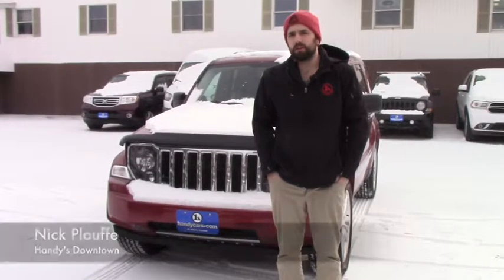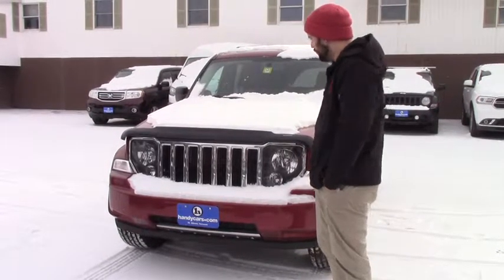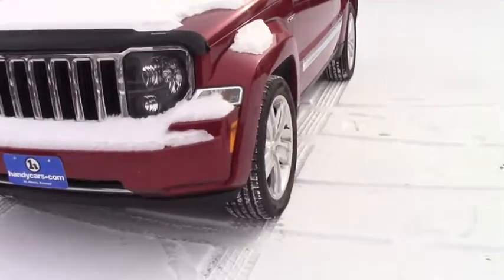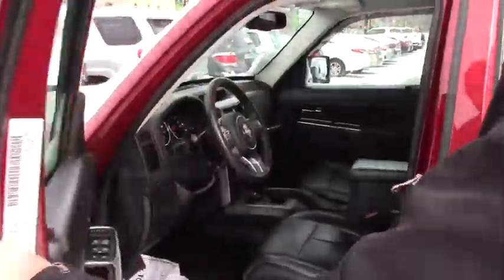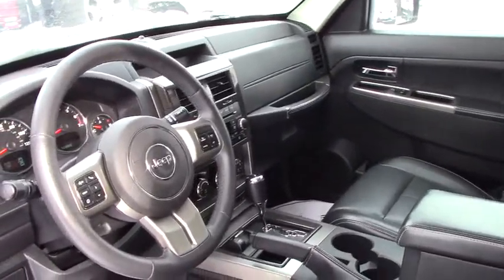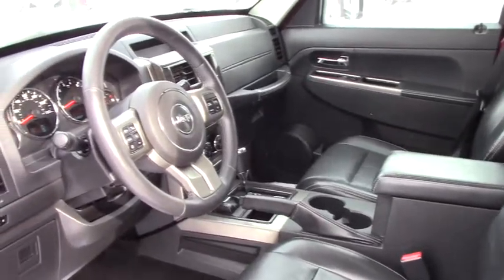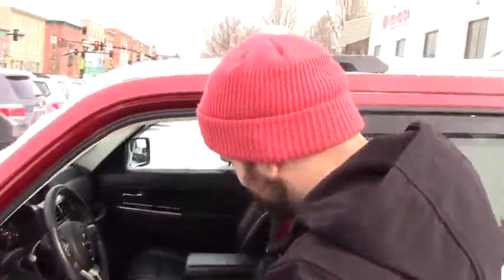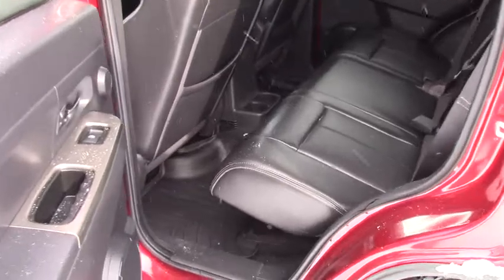Jeep Liberty for Chelsea From Nick Plouffe